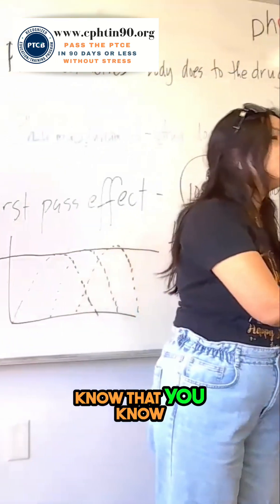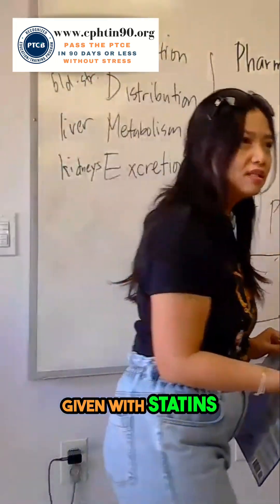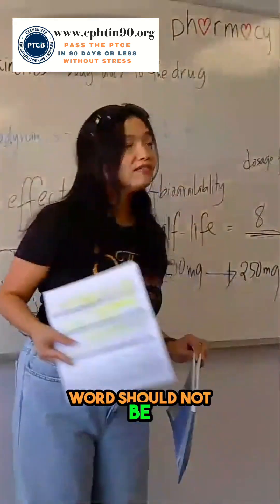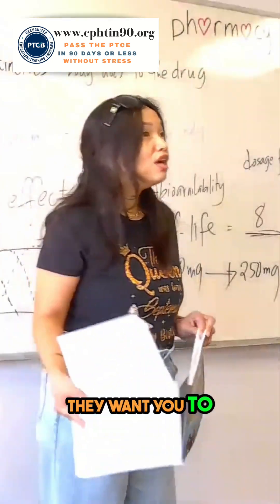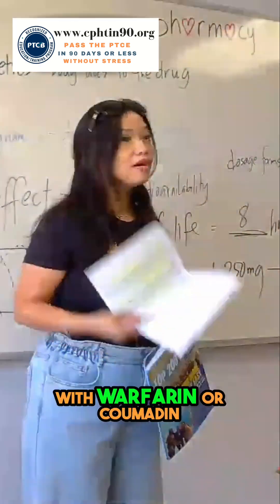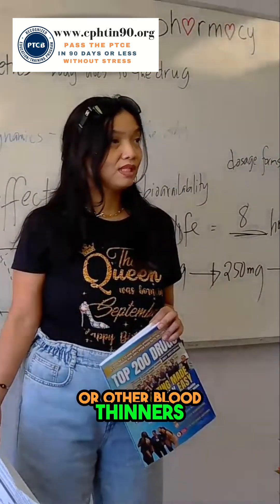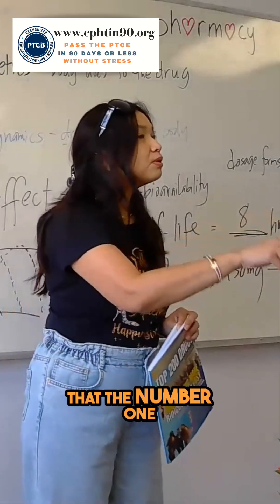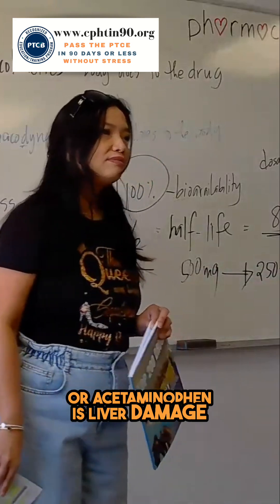⚠️ Most Common Drug Interactions that Show Up on the PTCB Exam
📖 To get a copy of the Amazon Best Seller book Top 200 Drugs Memorizing Made Ridiculously Easy

Video Lectures on Sterile (USP 797) and Non-Sterile (USP 795) Compounding;

Audio Lectures on Pharmacy Law, Retail Pharmacy, and Pharmacy Technician Roles;

Flashcards;

AN EXCLUSIVE PTCB Exam Tutor Mobile app;

and